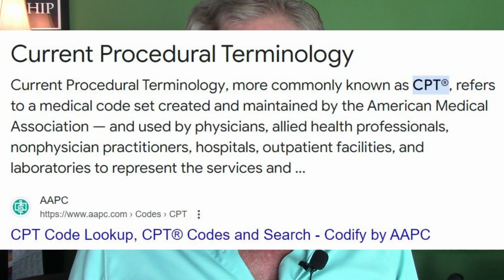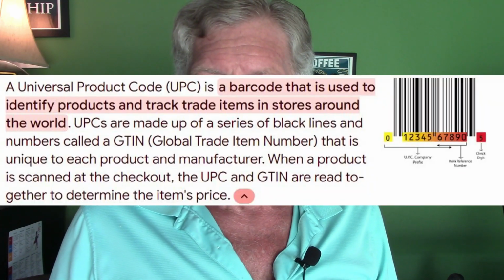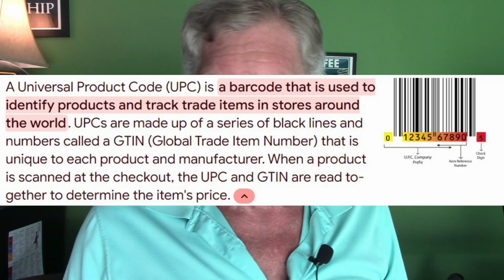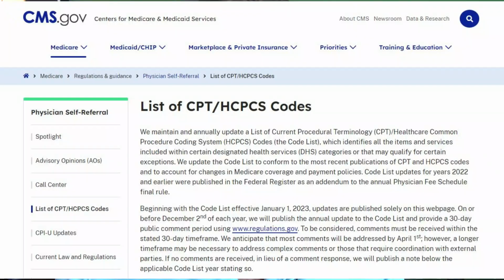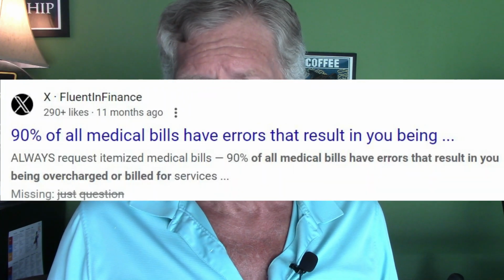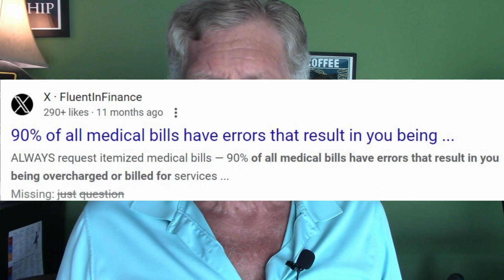90% of hospital bills have errors, learn how to fight back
Going bankrupt in America is easy—go to the hospital. The majority of US households have medical debt. The system is not looking after you, and no one is teaching people how to protect themselves. But in 12 minutes, you can learn how to fight back.

If you have problems already, visit this site:
Crushmedicaldebt.com